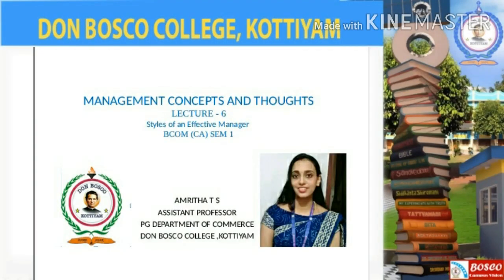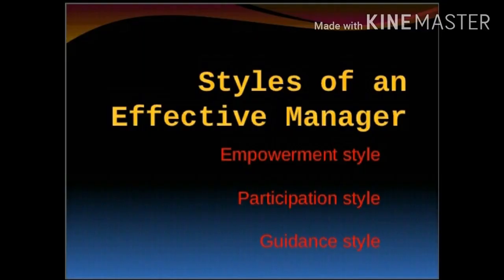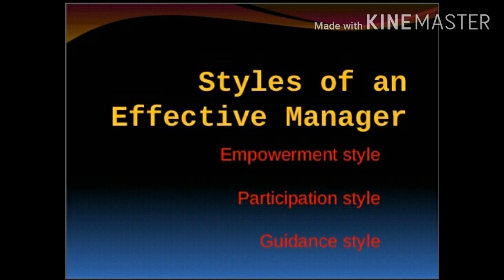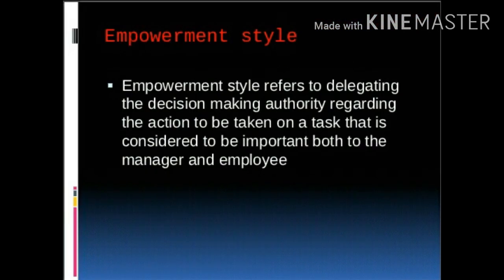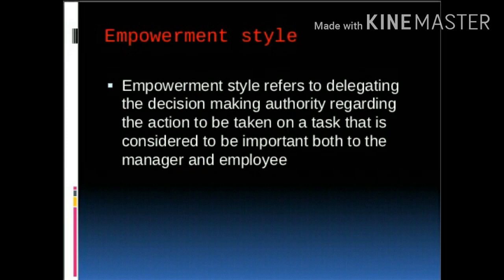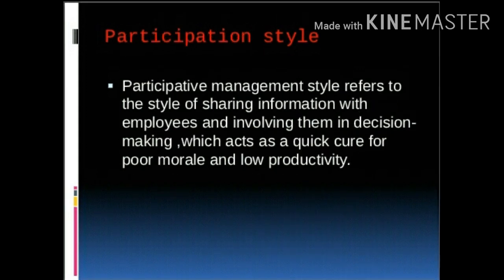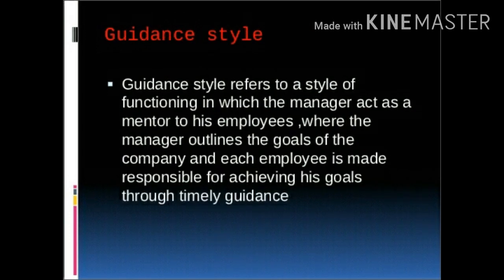LECTURE 6 MANAGEMENT CONCEPTS AND THOUGHTS BCOM CA SEM 1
Styles of an Effective Manager

Empowerment style

Participation style

Guidance style

Empowerment style

Empowerment style refers to delegating the decision making authority regarding the action to be taken on a task that is considered to be important both to the manager and employee

Participation style

Participative management style refers to the style of sharing information with employees and involving them in decision-making ,which acts as a quick cure for poor morale and low productivity.

Guidance style

Guidance style refers to a style of functioning in which the manager act as a mentor to his employees ,where the manager outlines the goals of the company and each employee is made responsible for achieving his goals through timely guidance